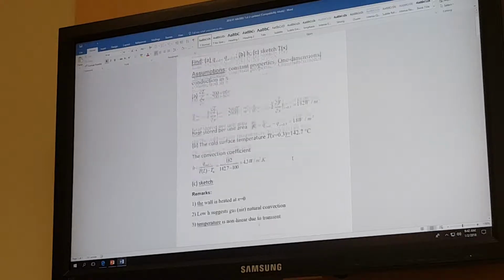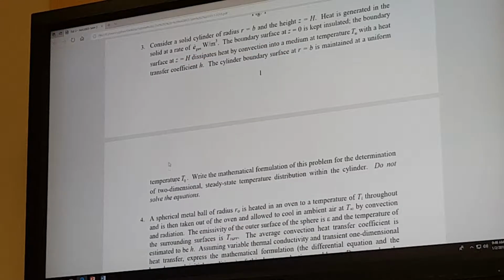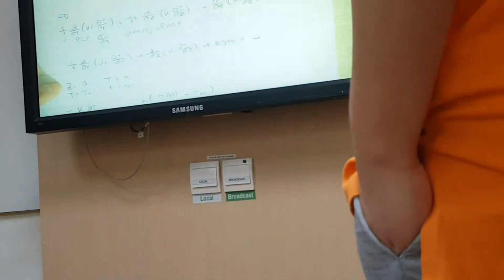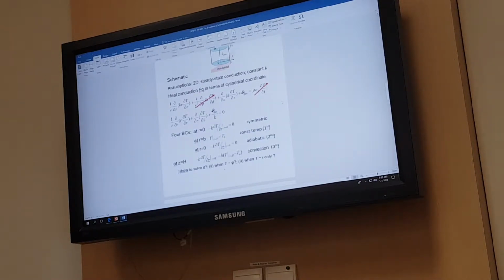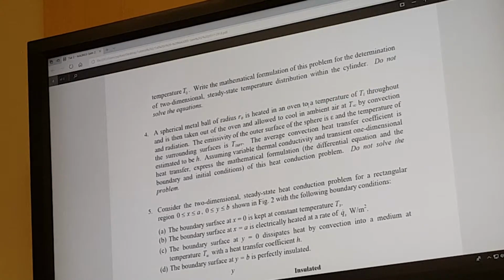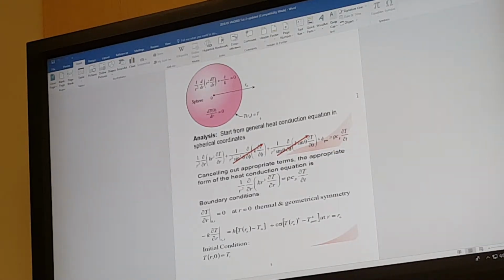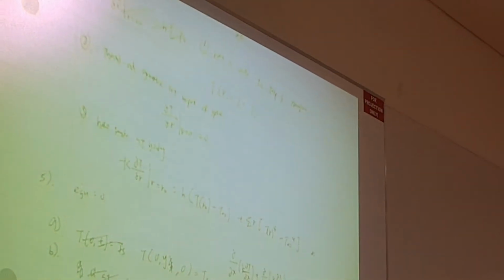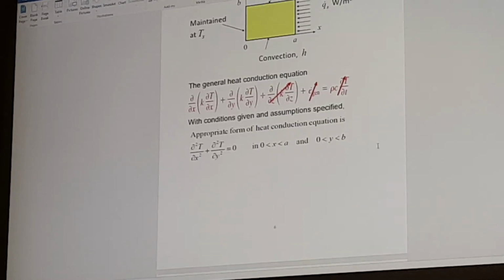Heat Transfer tut 2 part 2 of 2